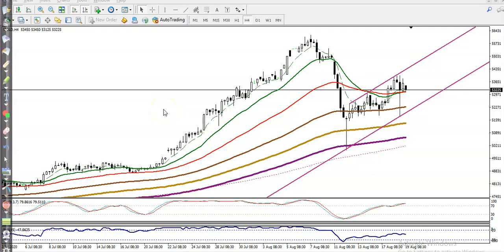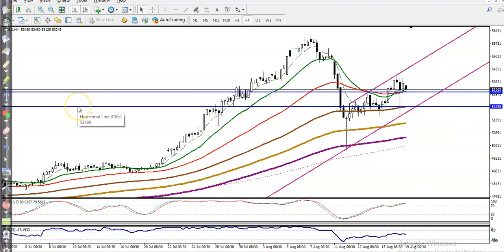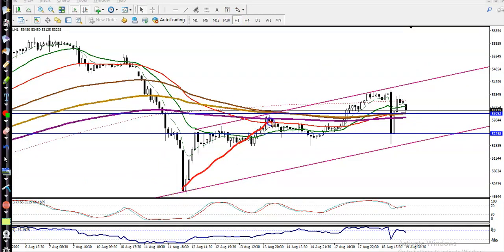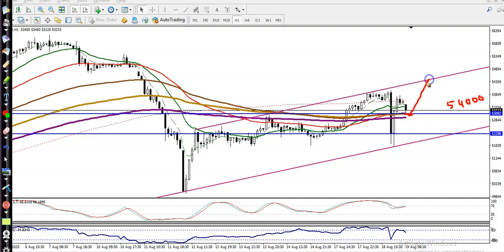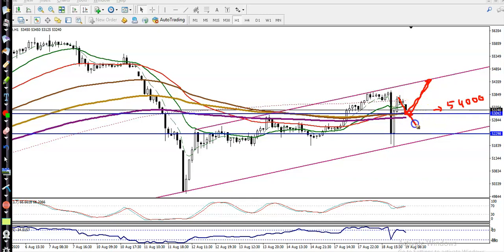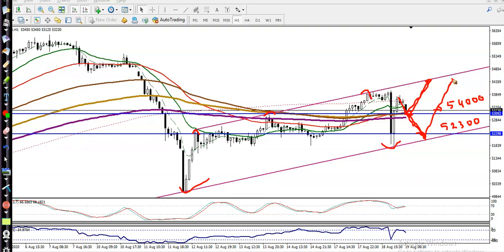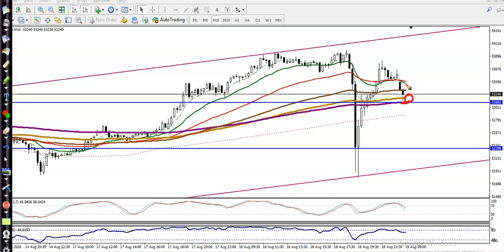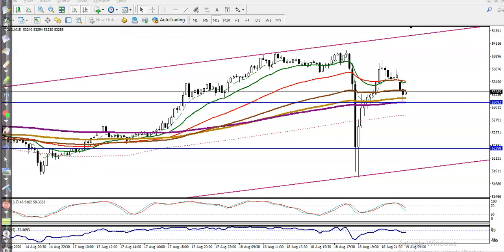Gold Analysis | Pivot Point | Market trends | 19th August 2020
Gold analysis -19th August 2020